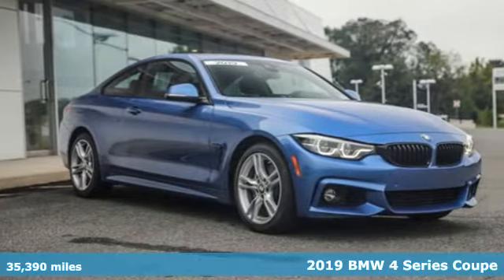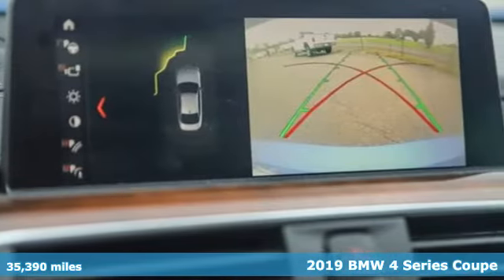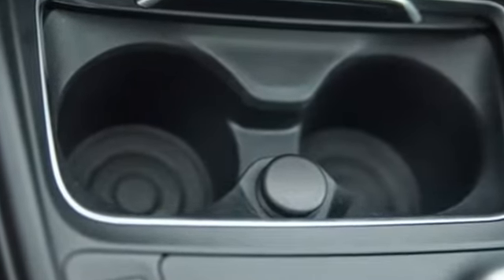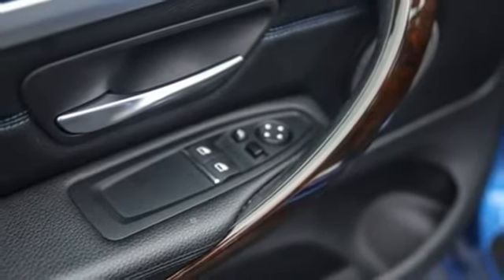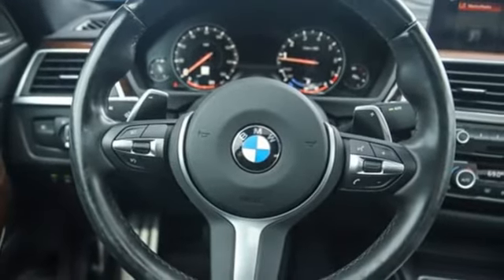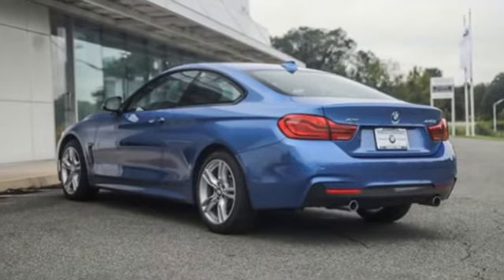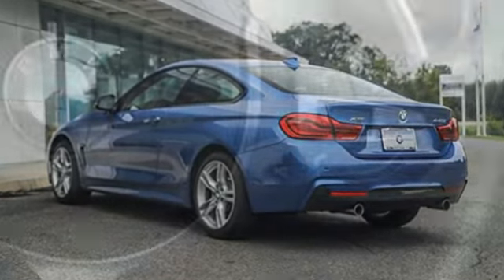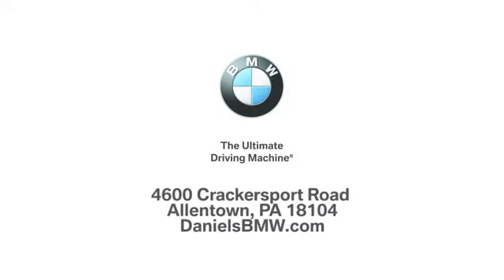Certified 2019 BMW 4 Series Allentown PA Lehigh Valley, PA AF94708L - SOLD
Year: 2019
Make: BMW
Model: 4 Series
Trim: 440i xDrive
Engine: 6 3.0 L
Transmission: Automatic
Color: Estoril Blue Metallic
Interior: Blk W/Blue Stitching Dako
Mileage: 35390
Stock #: AF94708L
VIN: WBA4W9C57KAF94708
CARFAX One-Owner. Clean CARFAX. Certified. BMW Certified Pre-Owned Details:* Vehicle History* Transferable Warranty* Roadside Assistance* Multipoint Point Inspection* Warranty Deductible: $0* 1 year/Unlimited miles beginning after new car warranty expires.Estoril Blue Metallic 2019 BMW 4 Series 440i xDrive AWD 8-Speed Automatic Sport 3.0L 6-Cylinder DOHC 24V Turbocharged21/31 City/Highway MPGContact Daniels BMW directly or send a request via email to schedule your test drive today! Daniels BMW is a 12-time winner of the Center of Excellence award, making it the most celebrated BMW dealership in the nation.

Address:
4600 Crackersport Road